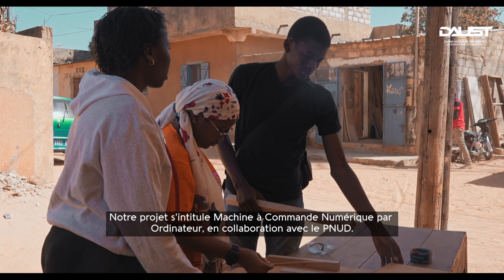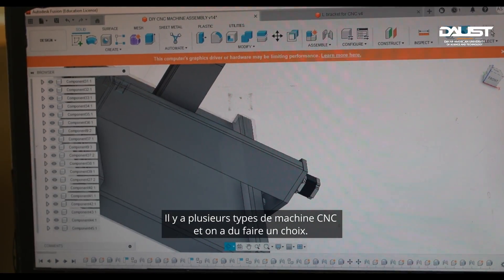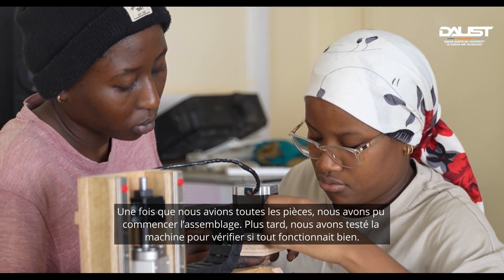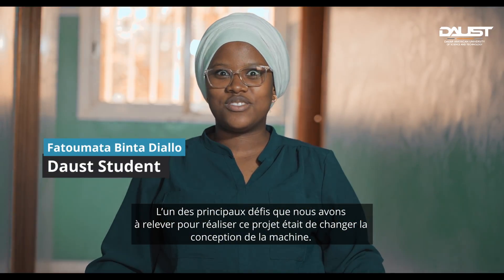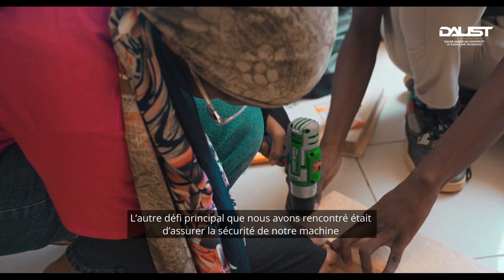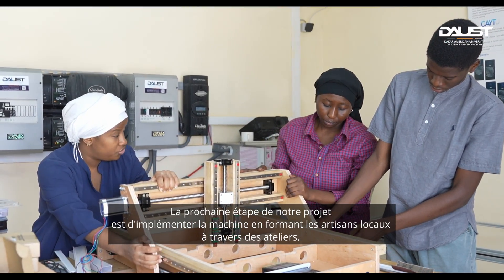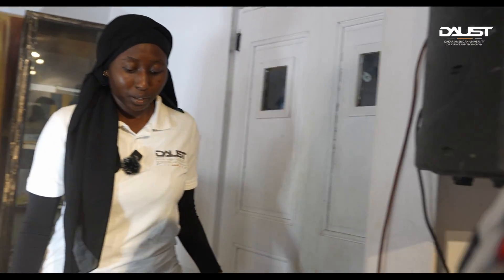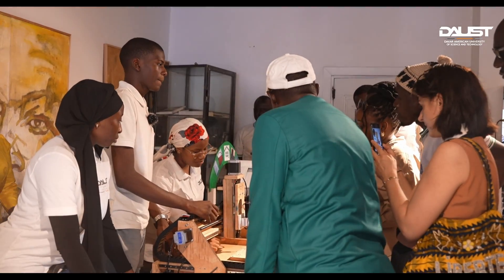CNC machine - Machine à commande numérique pour la digitalisation de l'artisanat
DAUST - Dakar American University Of Science and Technology